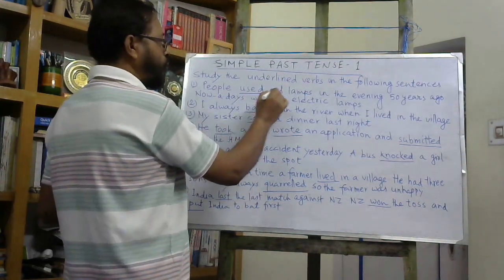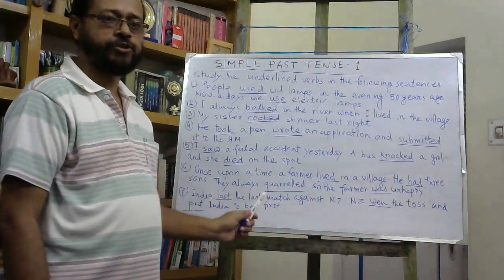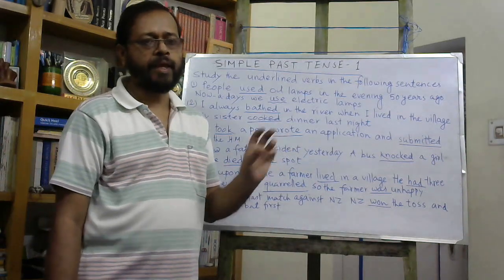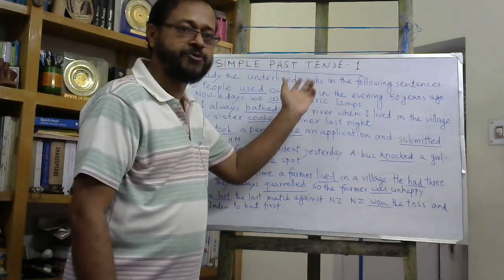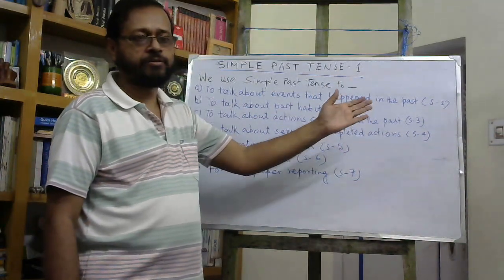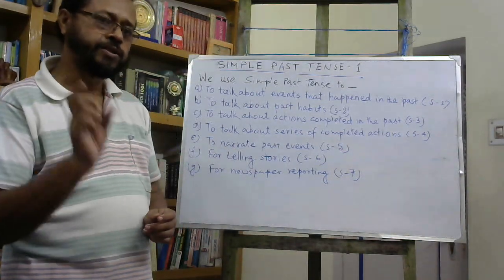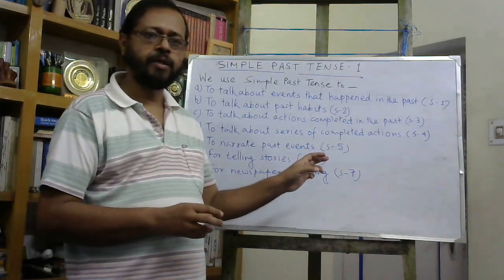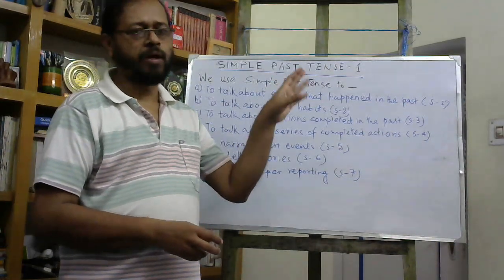Simple Past Part 1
This is a home-made unedited video on Simple Past Tense. Hope this will help students learn their grammar lessons during lock down.